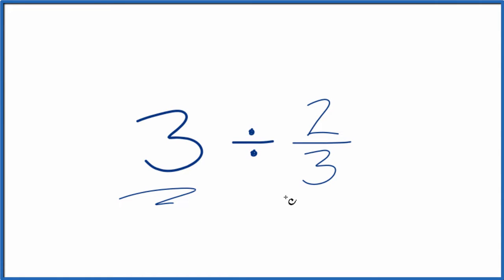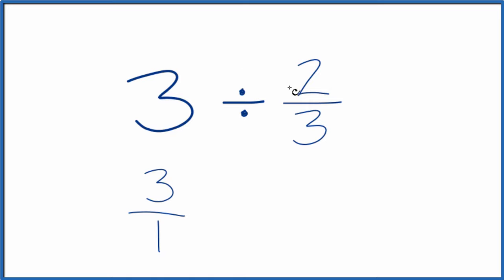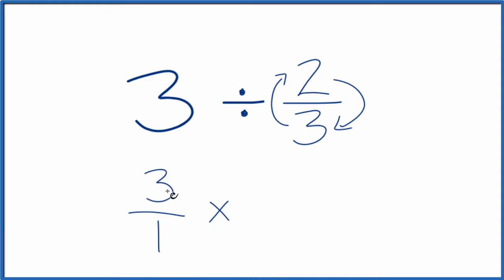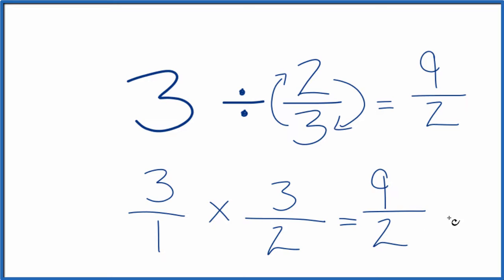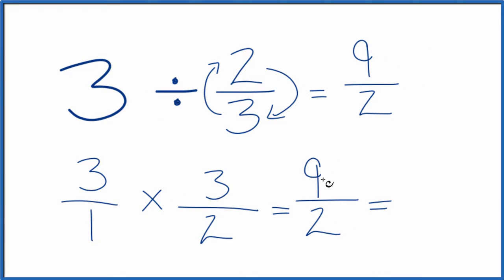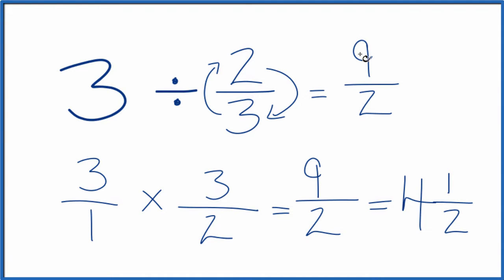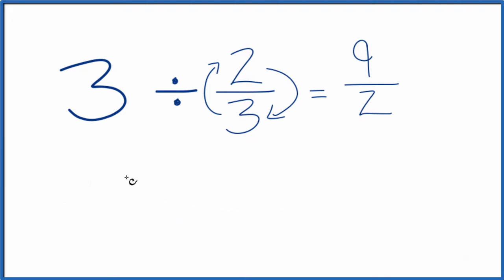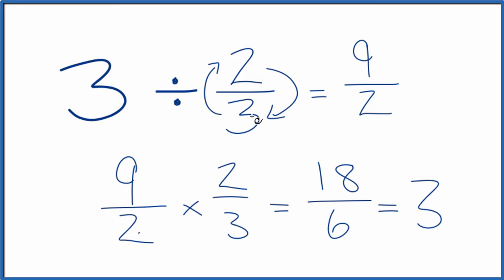3 Divided by 2/3 (three divided by two-thirds)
to

3 times   3/2    (3  x  3/2)

This gives us   9/2   which is equal to 4 1/2 (four and one-half).